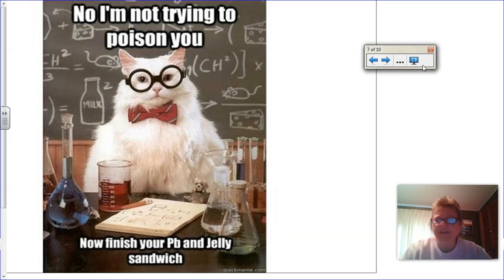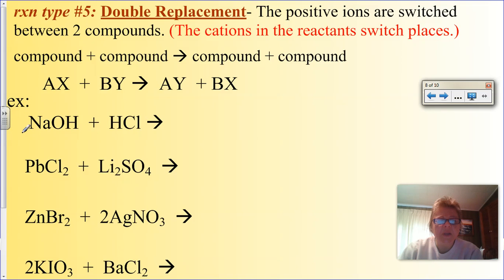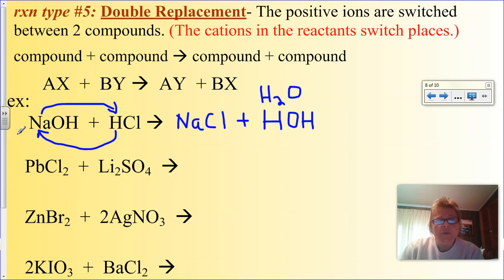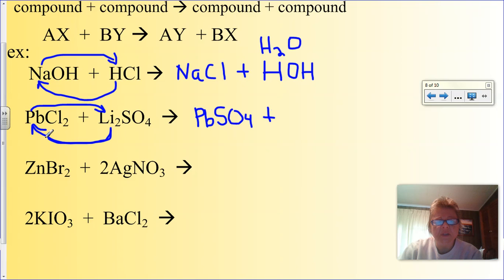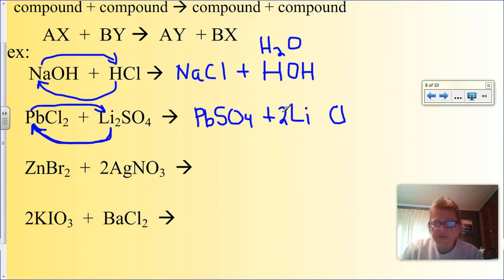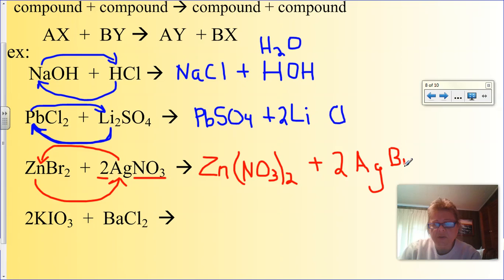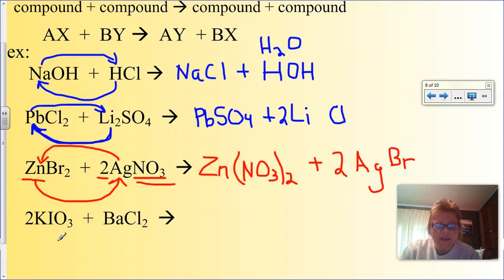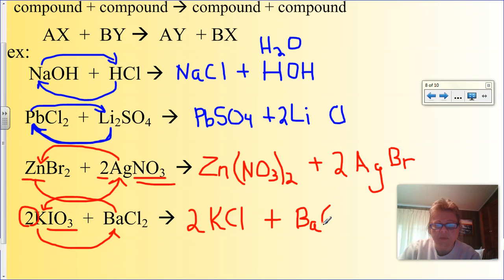Double Replacement Reactions NOTES video 1